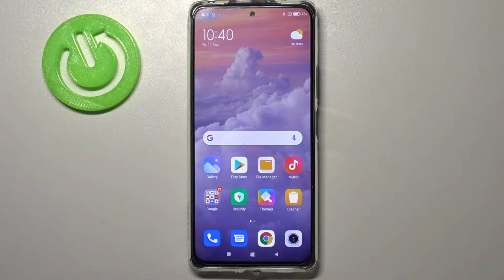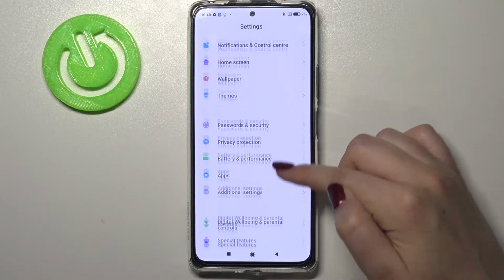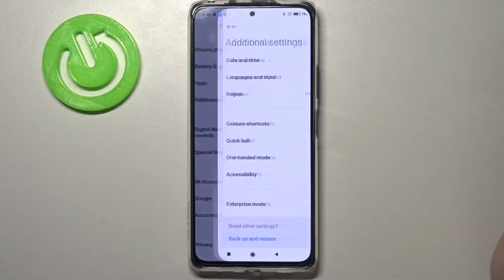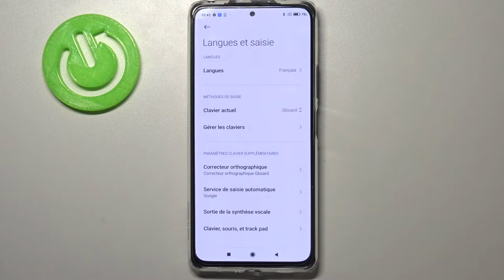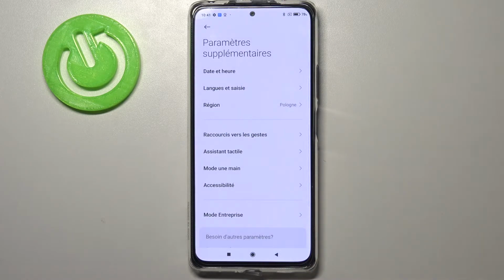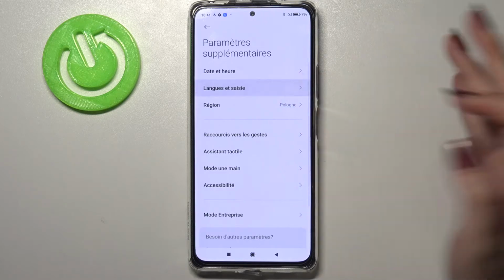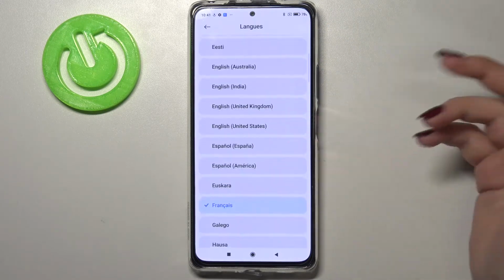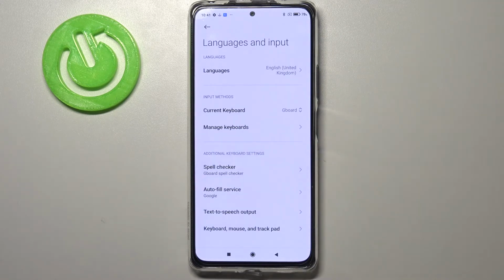How to Change System Language on XIAOMI Redmi Note 10 Pro – Language Settings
Learn more information about XIAOMI Redmi Note 10 Pro:
Hi there! Have you ever been wondering how you can change system language on your XIAOMI Redmi Note 10 Pro? In today's video we're going to show you how you can easily change system language on your XIAOMI Redmi Note 10 Pro just in a couple of simple steps. If default language on your XIAOMI Redmi Note 10 Pro been set incorrectly and you have no idea how you can change it, then we're coming for help! So if you wish to learn how you can change system language, all you need to do is just watch this short video to the end, follow the instructions described by our specialist and try to perform this operation yourself on your XIAOMI Redmi Note 10 Pro.